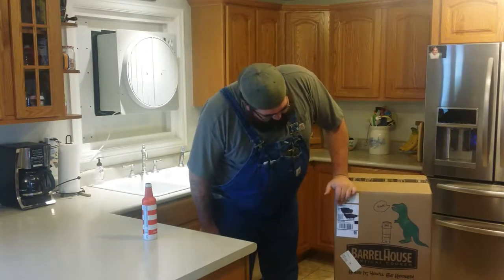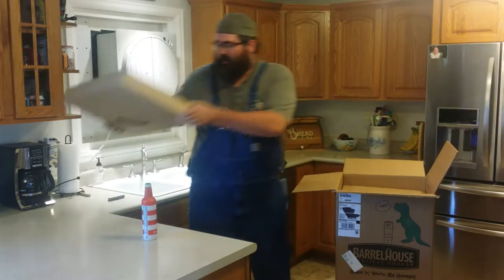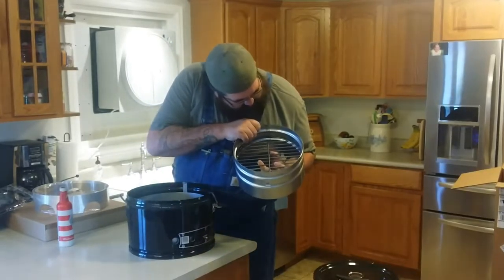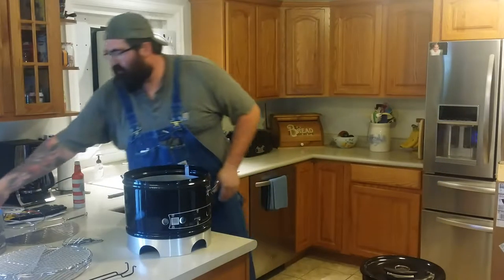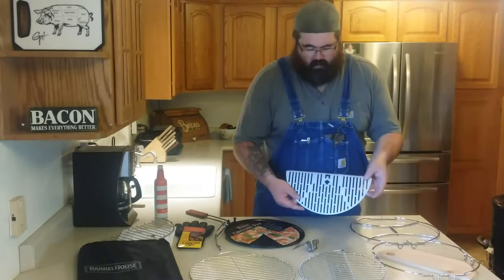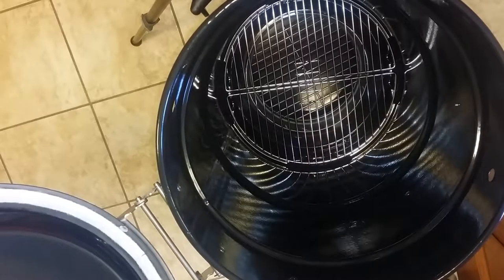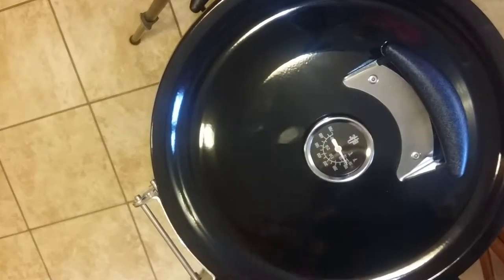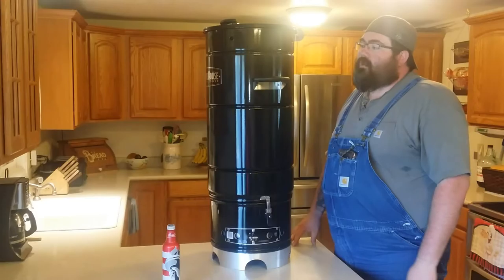Barrel House Deluxe Vertical Cooker and accessories unboxing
In this video I unbox and go through everything that comes with the new barrel house deluxe vertical cooker and optional accessories, I hope you like it and if you have any questions post them up!